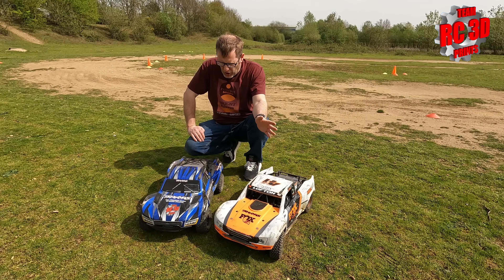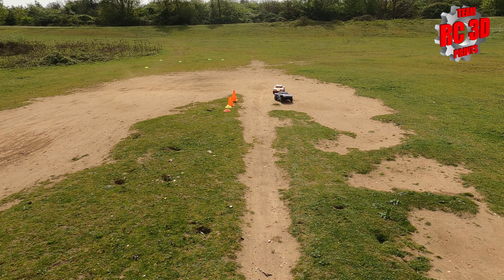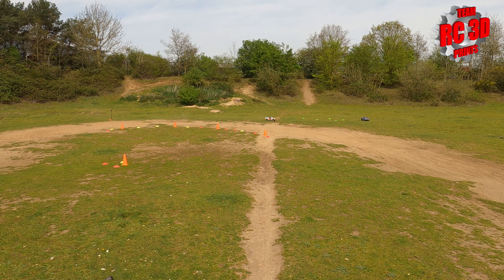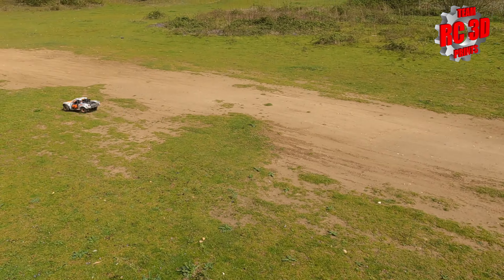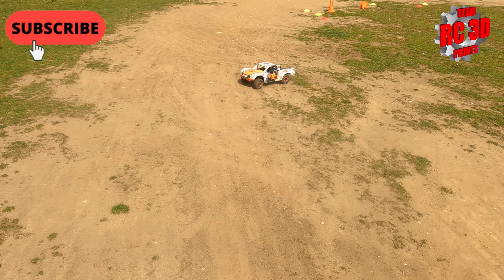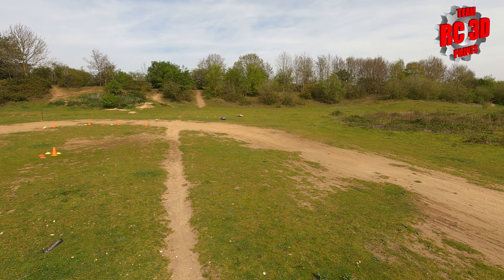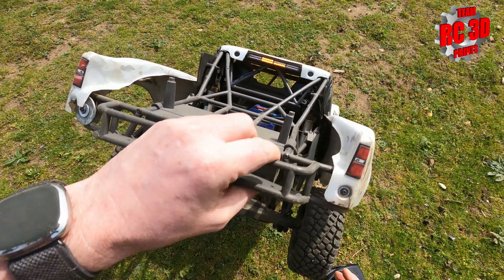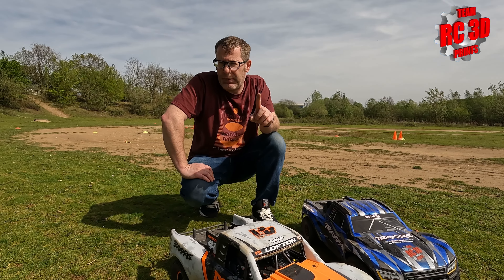Traxxas Maxx Slash versus Unlimited Desert Racer UDR - what is best - this surprised us!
We pitted the UDT against the new Maxx Slash to find out what is best

The results surprised us

Loads of Traxxas stuff on our ebay store:

Wishbone protectors, dirt deflectors and bodyshell savers available for X-Maxx XRT and Maxx

They are flexible and simply mount with cable ties - no need to drill.

They are available on eBay or drop us a message on Facebook

Wishbone Protectors
Dust Protectors
Wing Mount

Available to ship worldwide

Find our facebook page to order or leave a message for all your 3d printed needs